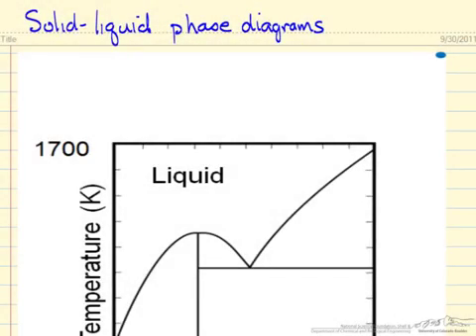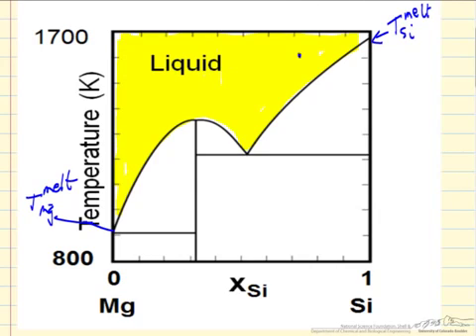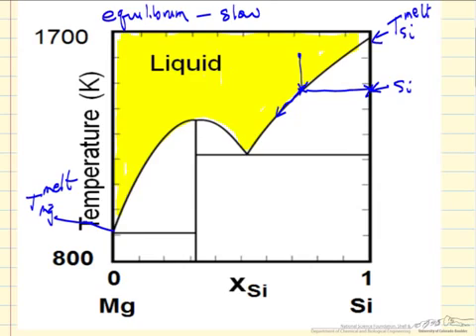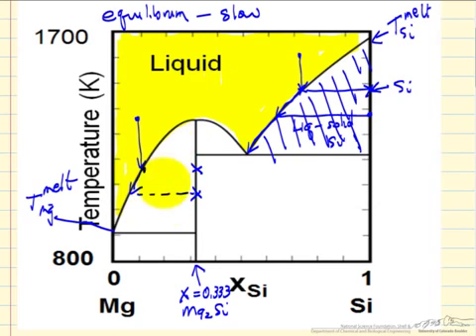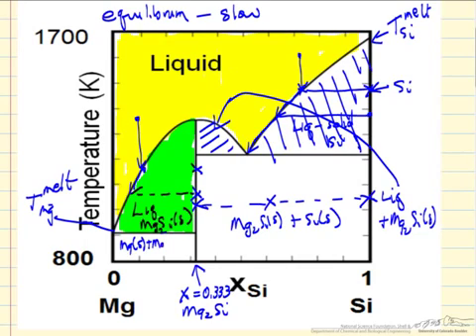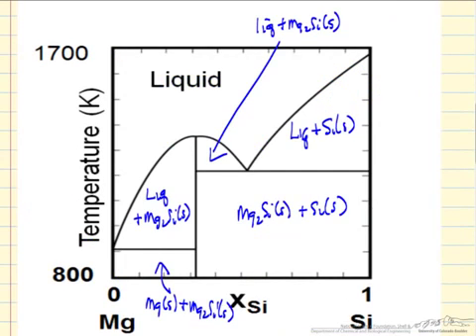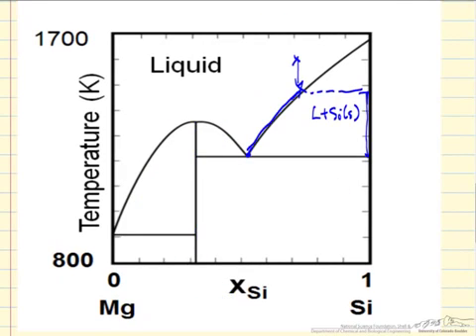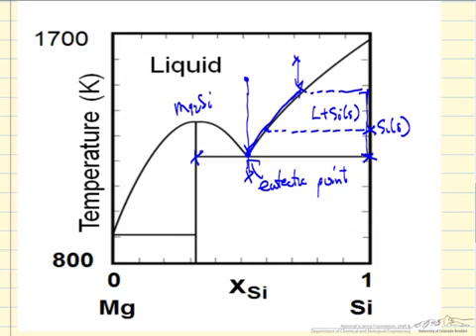Nitakupa akili katika mambo yote pale tu ukimsikia YESU na kutenda kama asemavyo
Joshualtarimo